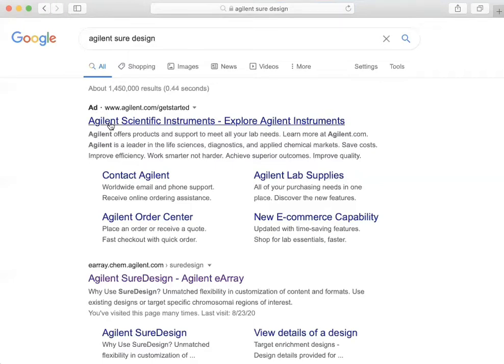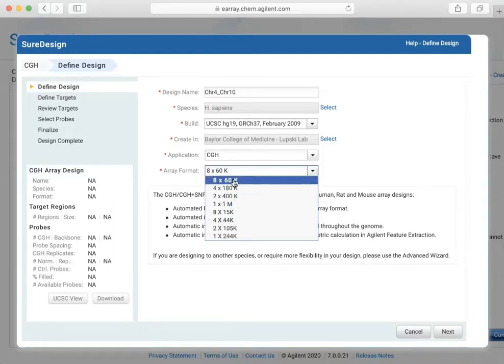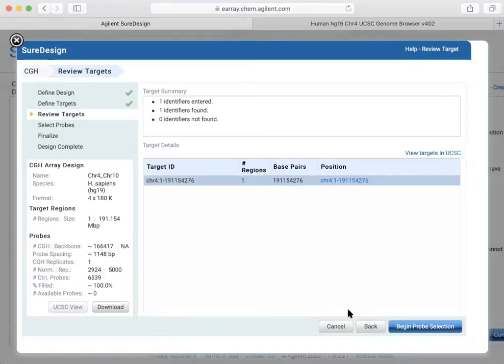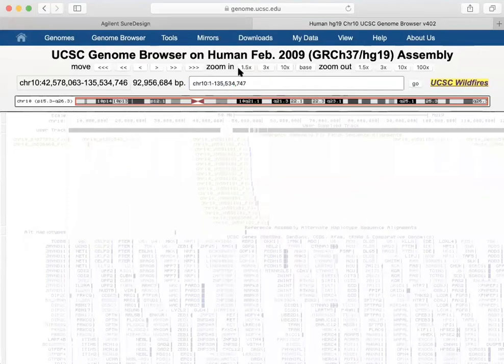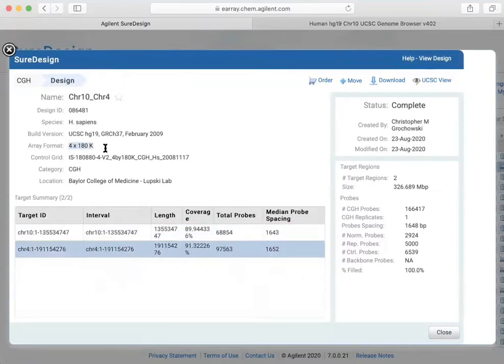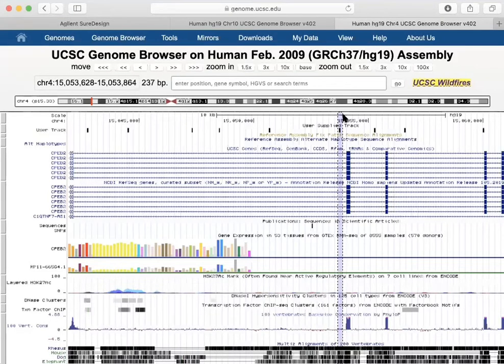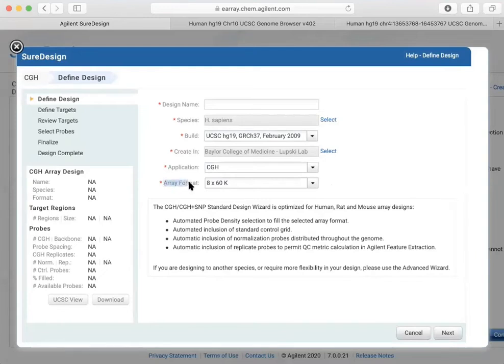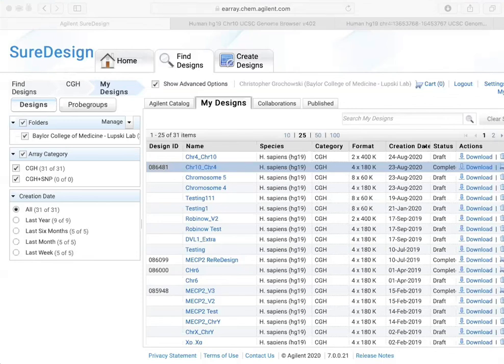Designing Agilent Custom aCGH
Designing a custom array comparative genomic hybridization using Agilent SureDesign website.